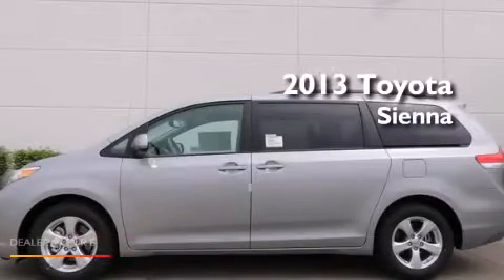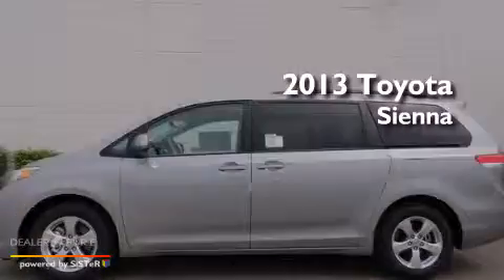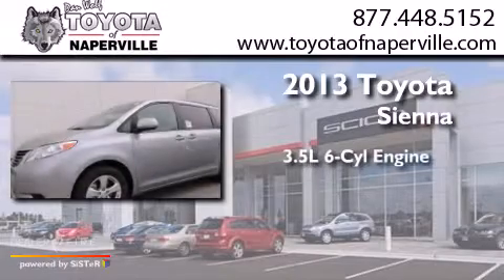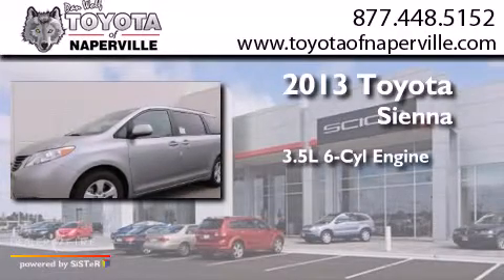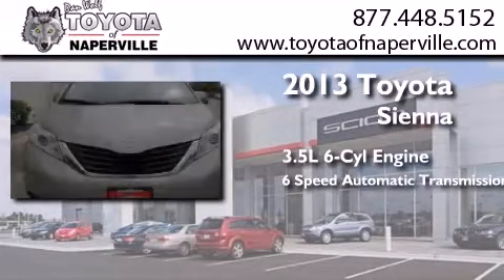2013 Toyota Sienna Napervillle IL